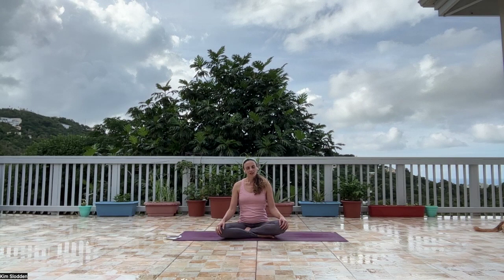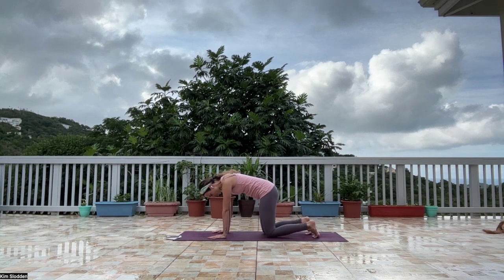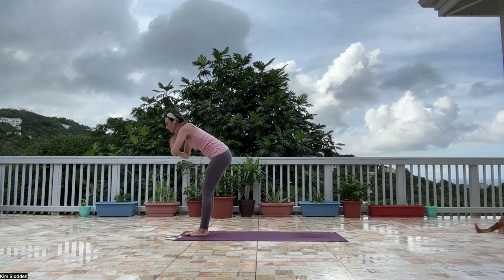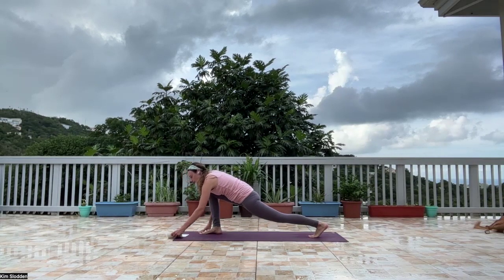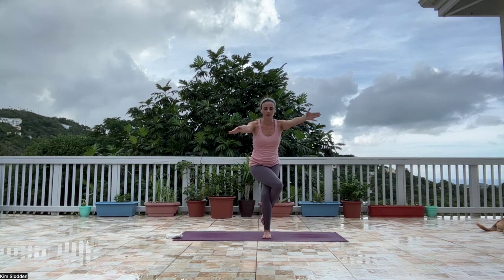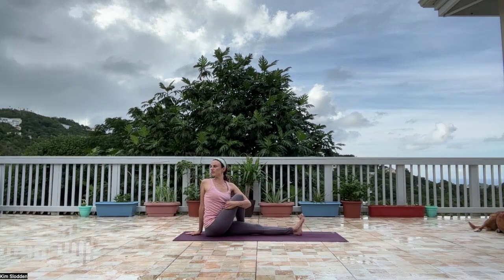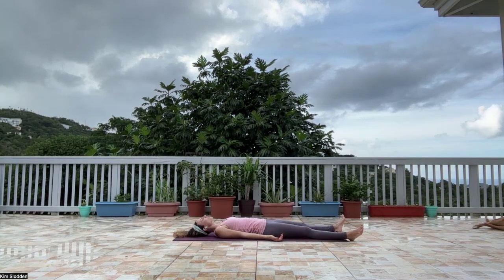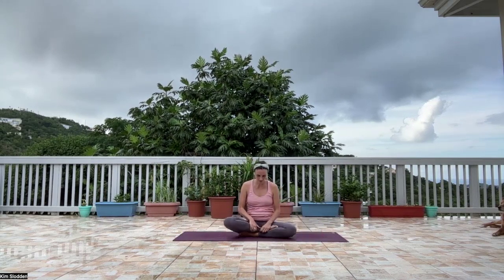Eco Yoga with Kim (01-06-24)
Find yourself on your mat with @KimberlySlodden and her dog Glory. Follow through some gentle poses to release tension and find ease. Nature based yoga lessons to let go.